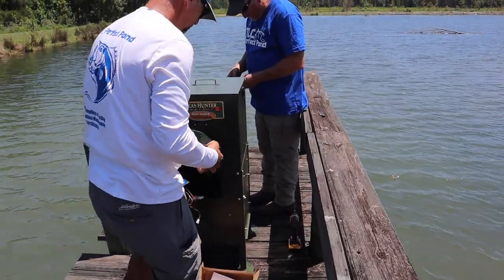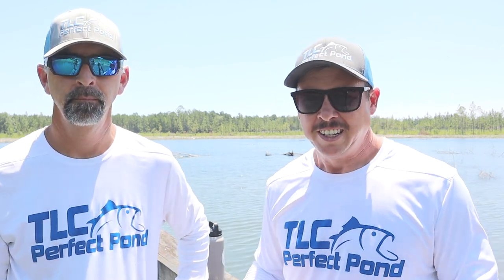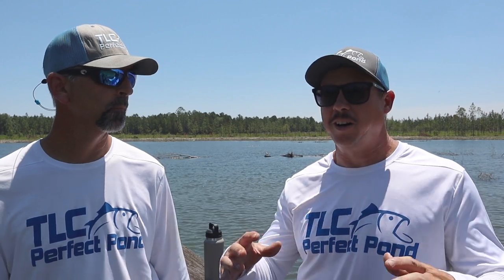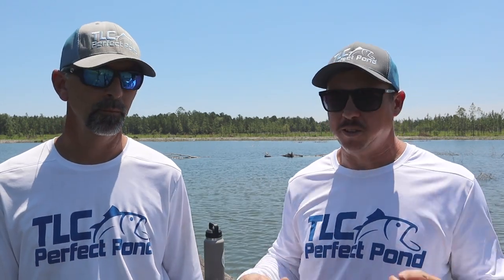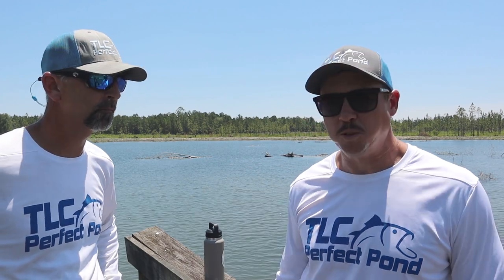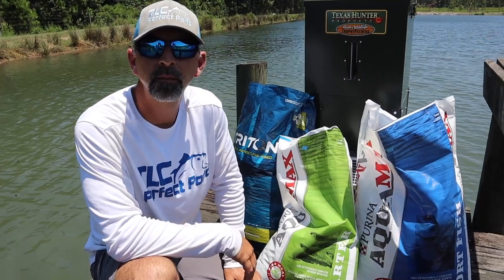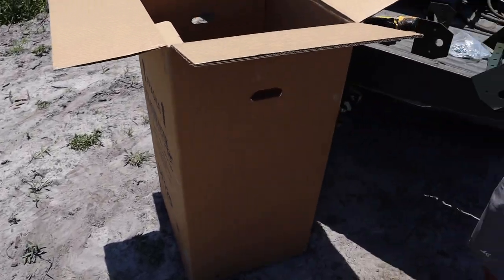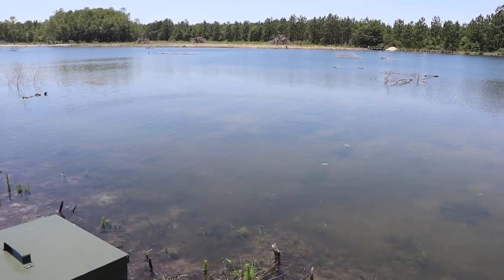DON'T USE CHEAP FISH FOOD! | Feeding Bluegill and Bass in a New Pond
In the fifth video on our 8 acre pond restoration project, we're talking about fish feeders and fish food. What kind of food should you be feeding stocked bluegill and bass? How often should you be feeding them?

Join us as we install a couple Texas Hunter feeders in this reconstructed pond and tell you which fish feeds are the best to quickly get bluegill to a spawning size and also help small bass grow fast.

Stocking Bluegill -